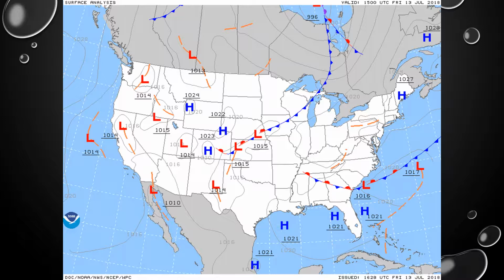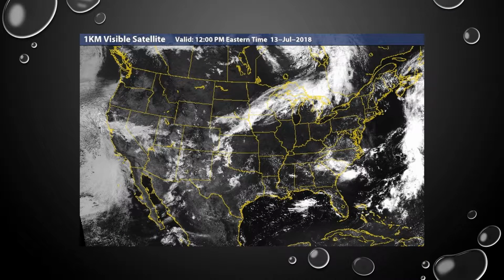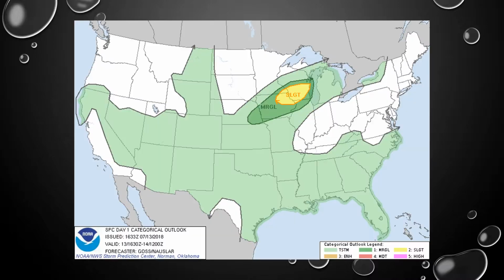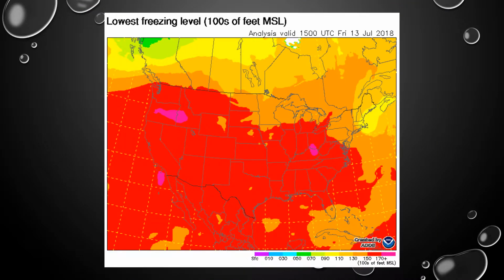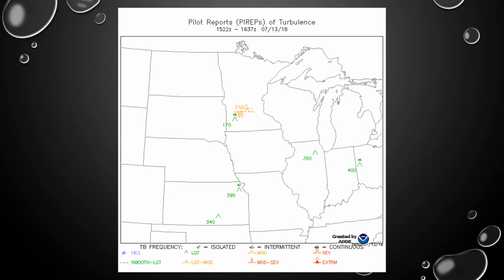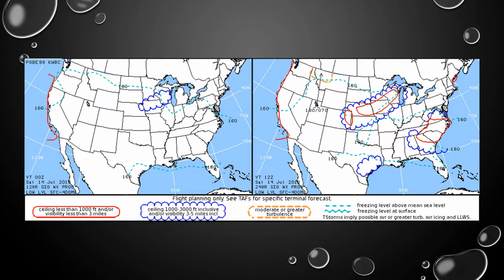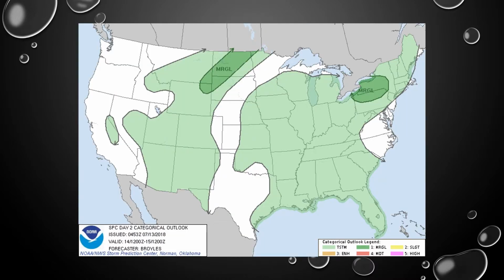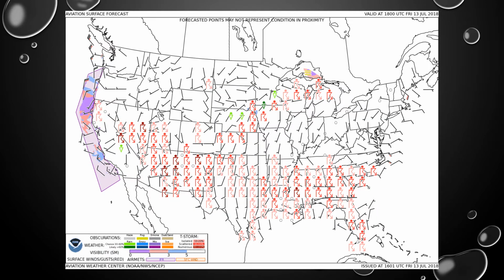Zach Dabrowski - Weather Briefing 3